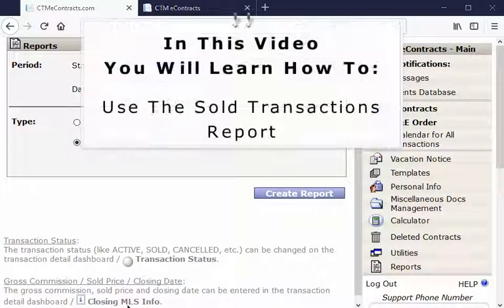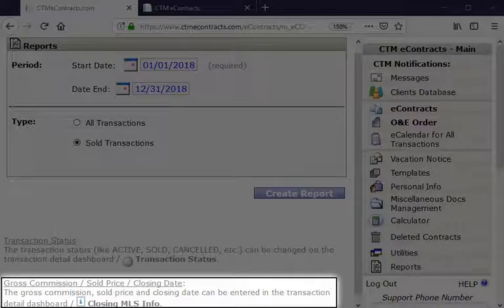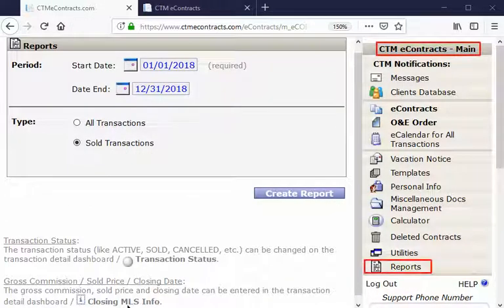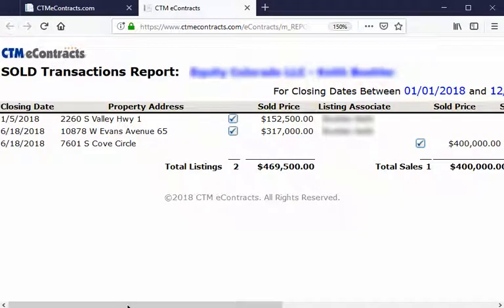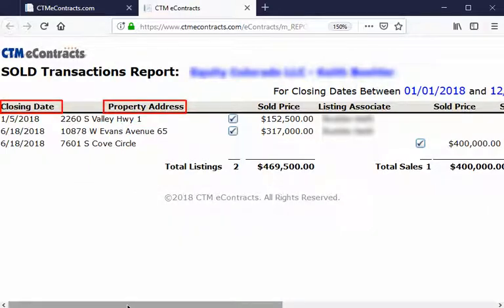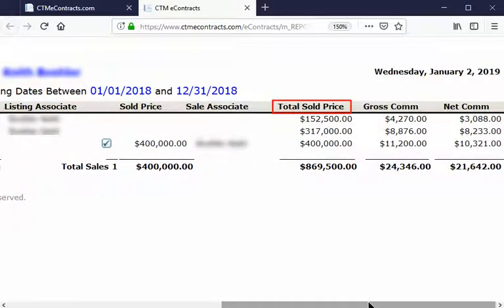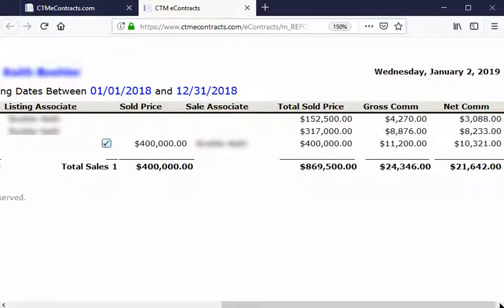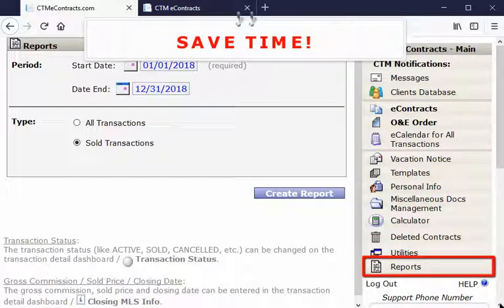Reports Feature SOLD Transactions Report